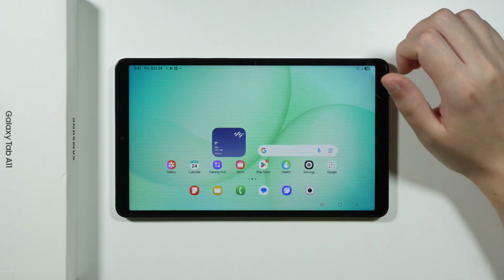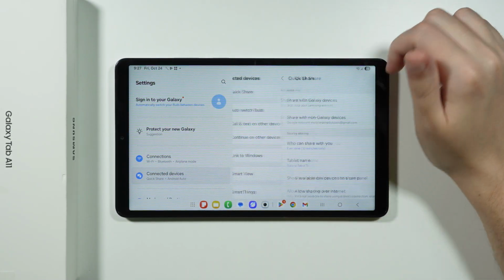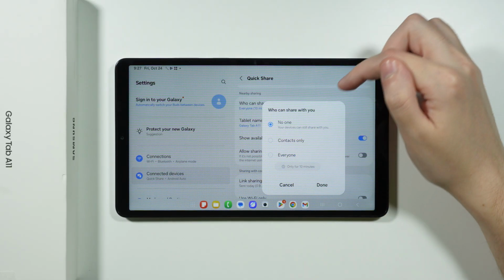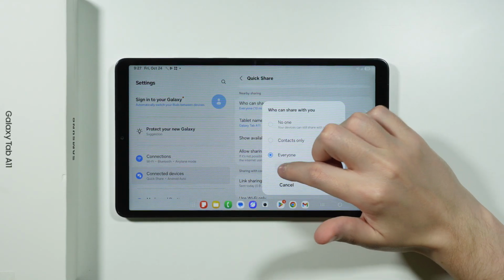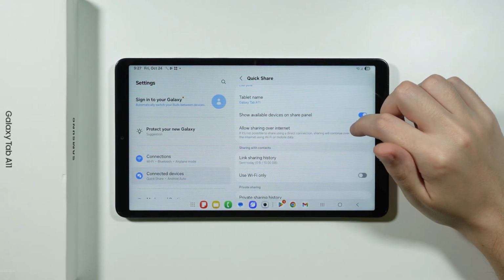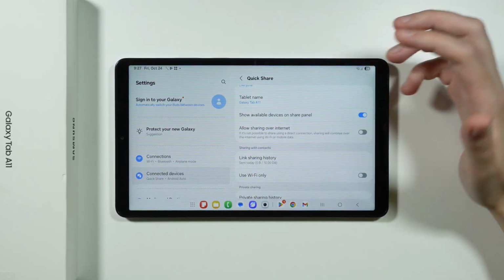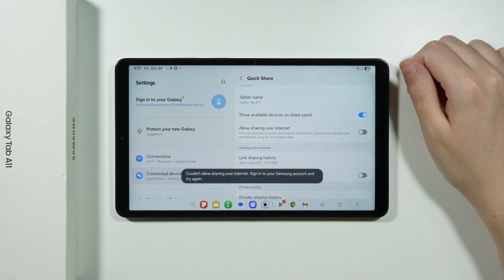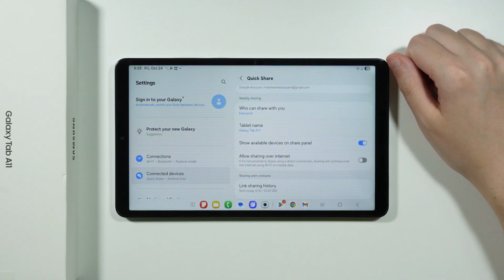Samsung Galaxy Tab A11/A11+: How to Fix Quick Share Not Working (Repair Quick Share Issues)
In this video, I'll show you how to fix the Quick Share feature when it is not working on your Samsung Galaxy Tab A11 or A11+. This comprehensive guide covers all troubleshooting steps needed to repair common Quick Share issues quickly. Follow these steps carefully to ensure seamless file transfer functionality is restored on your Samsung tablet.